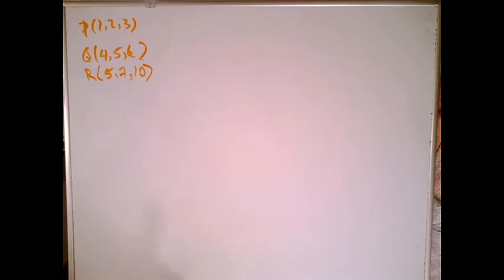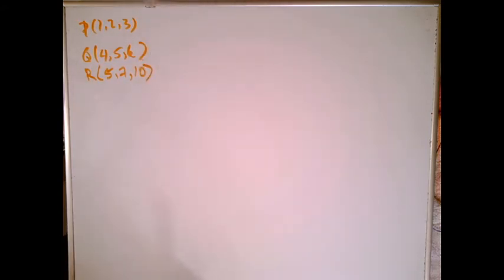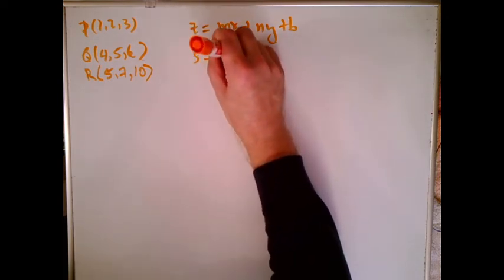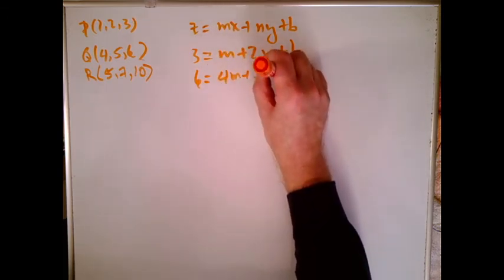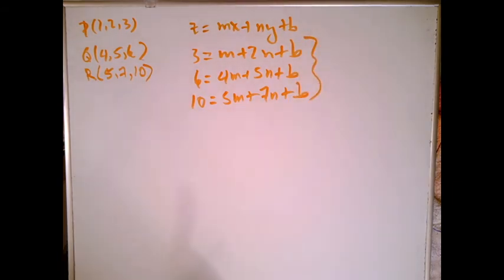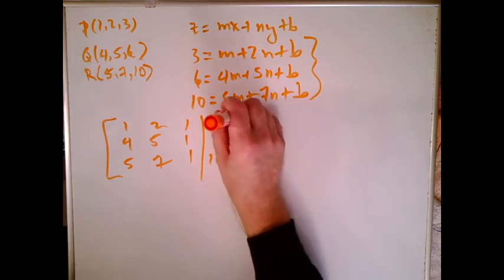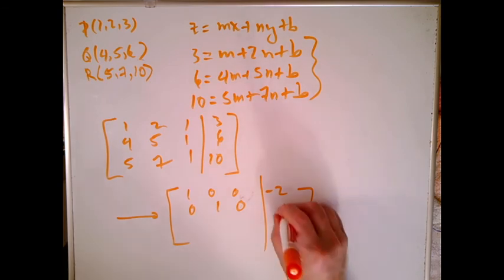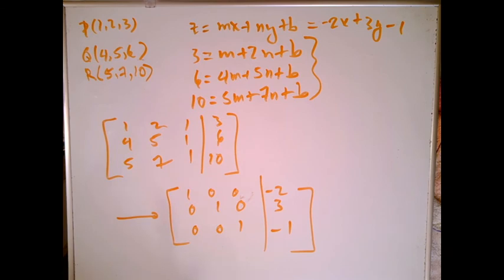PlaneThroughThreePointsLinearAlgebraActivity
Activity Solution: Finding the equation of a plane that passes through 3 nonlinear points algebraically (through linear algebra)